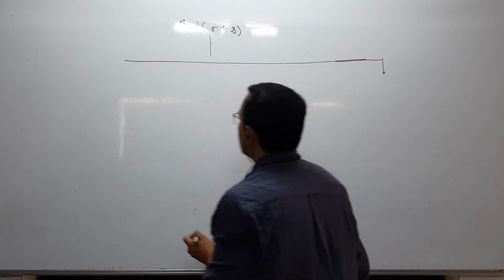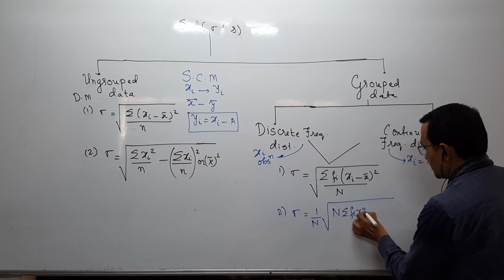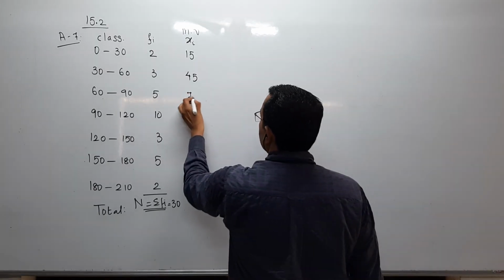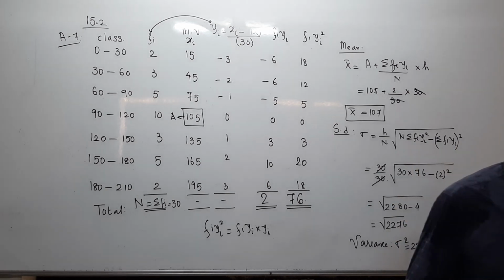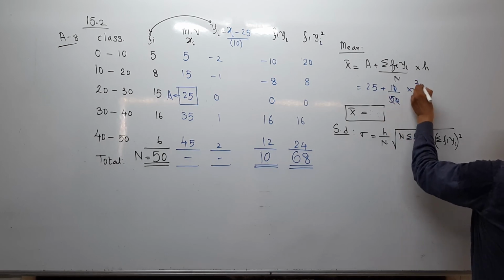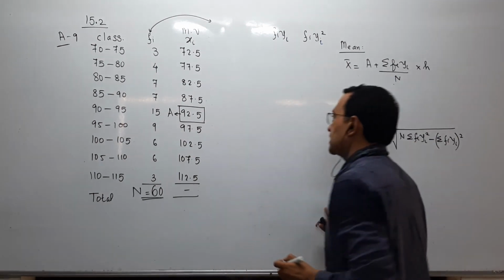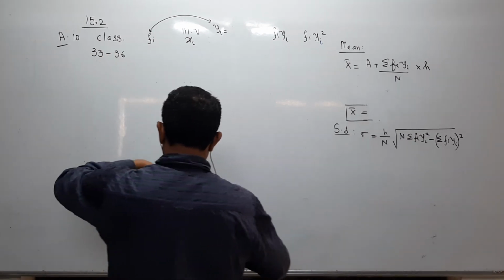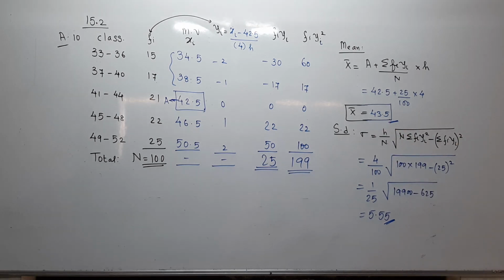Mathematics std 11 ch 15 EM LEC 6